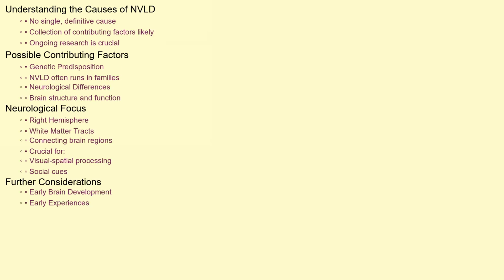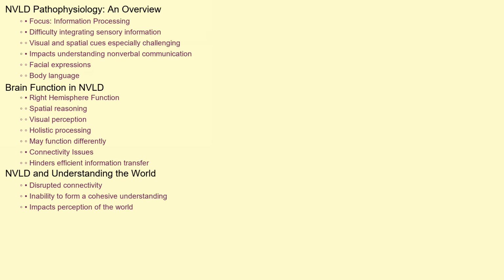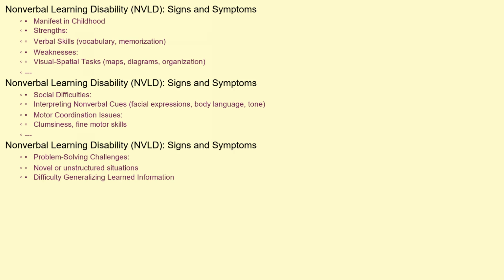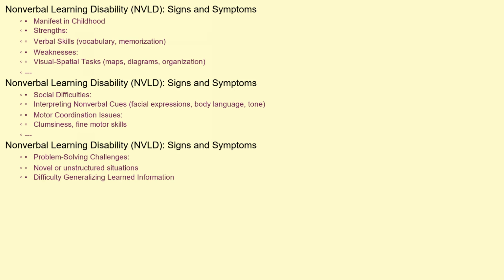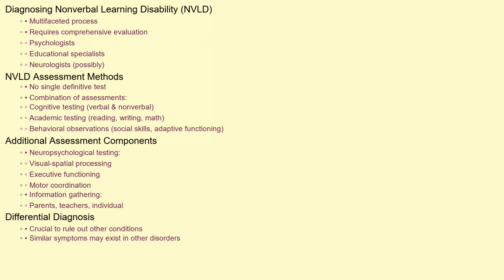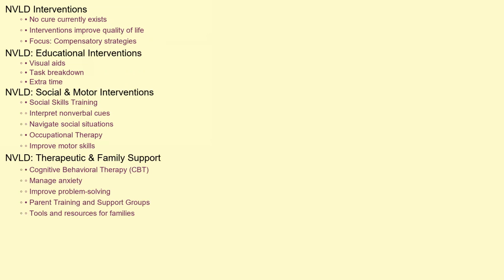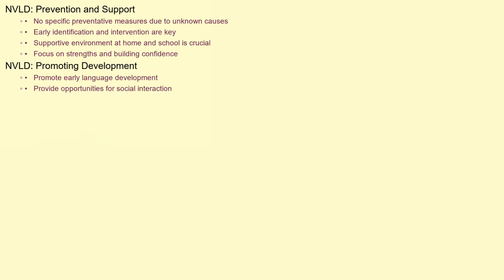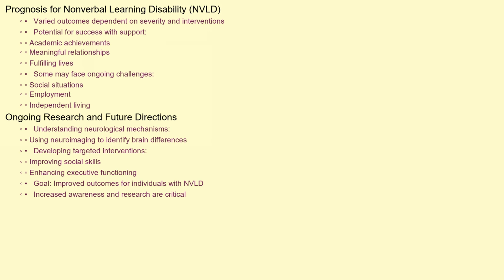Nonverbal Learning Disorder Explained Causes, Symptoms and Treatment, All Insights